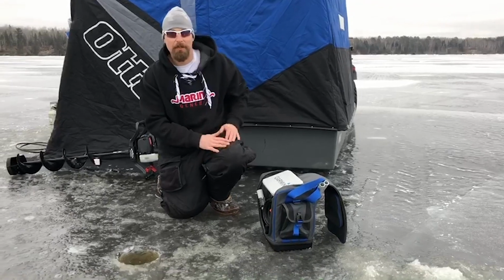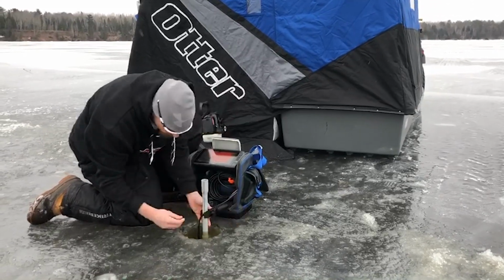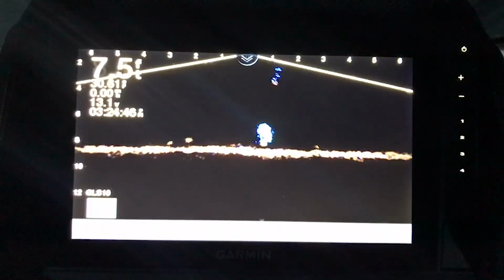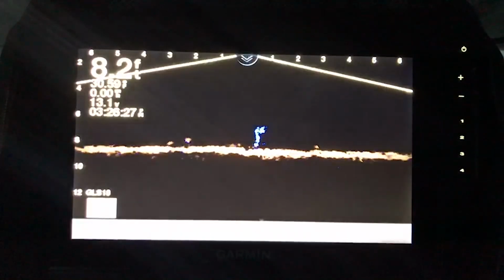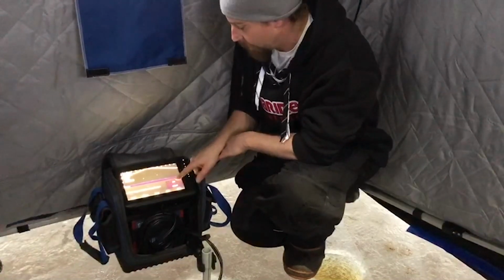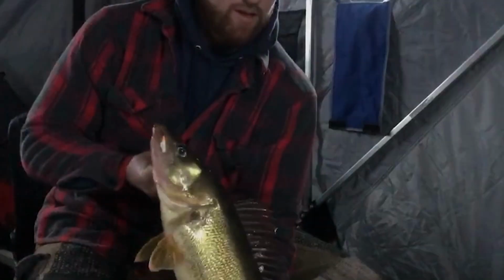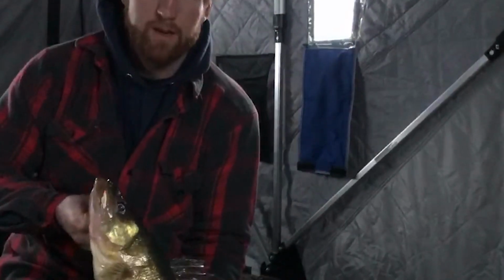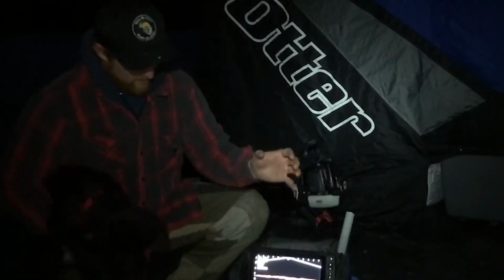Panoptix garmin livescope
Walleyes St.louis river Duluth,MN